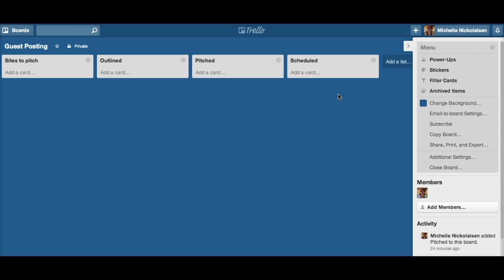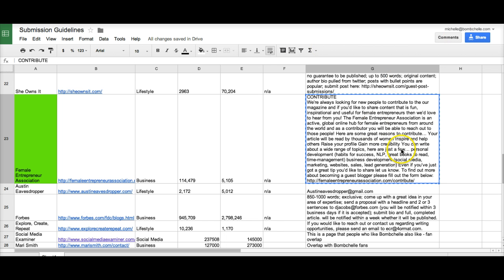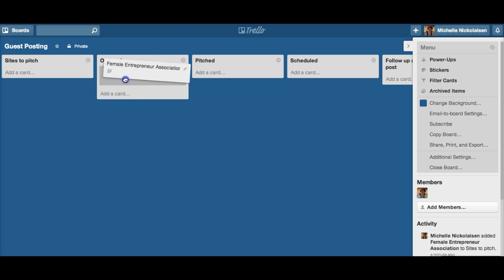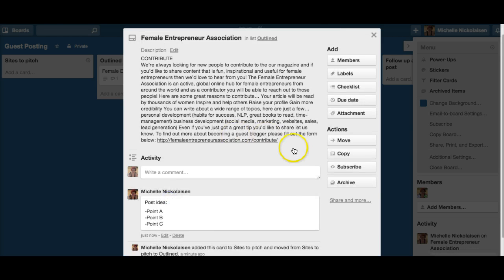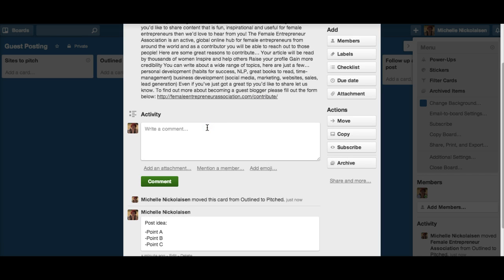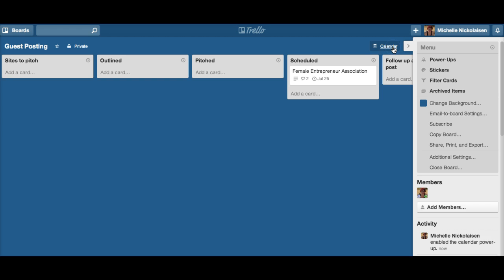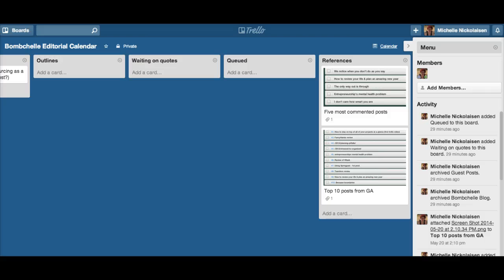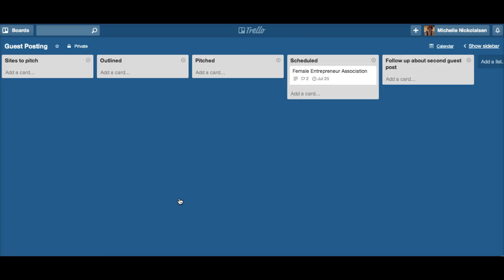Using Trello for editorial calendars and guest post pitching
How you can use Trello to manage your guest posting efforts and editorial calendar.